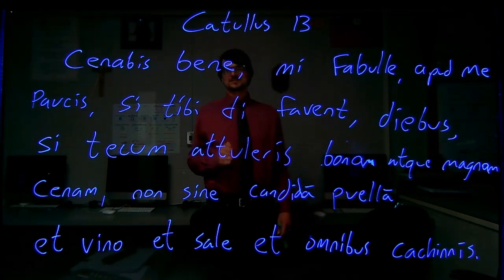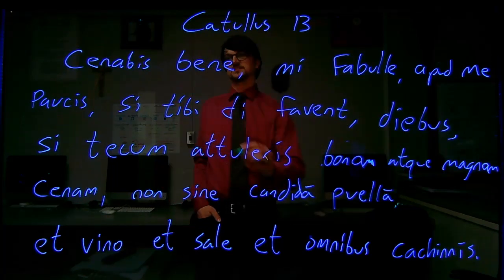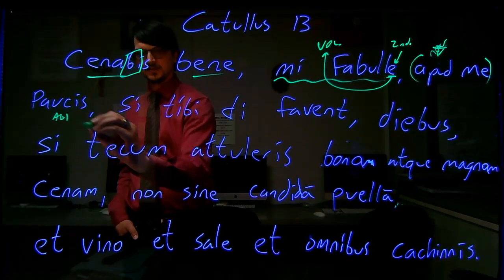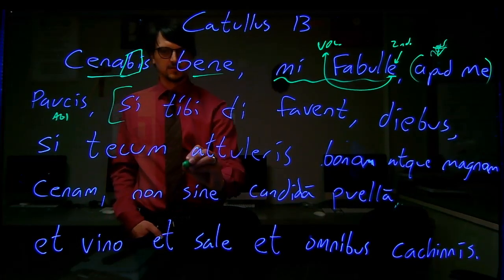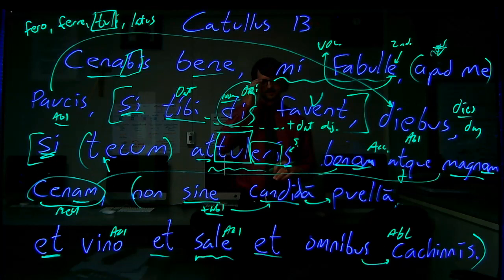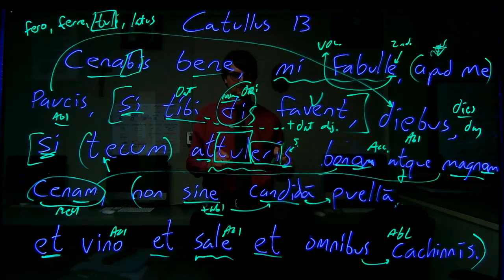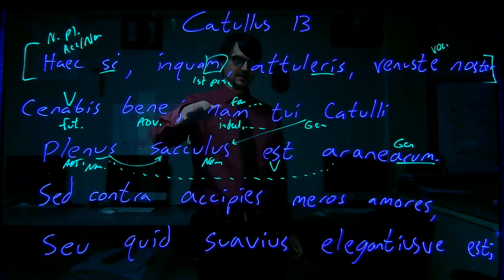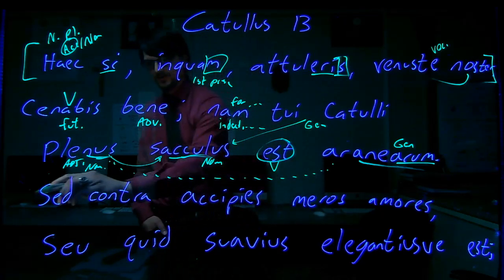Catullus 13 - Grammar Explanation and Translation